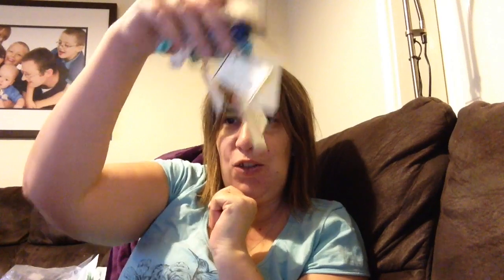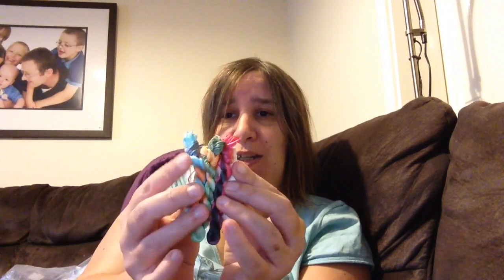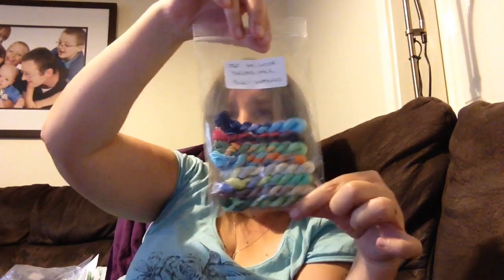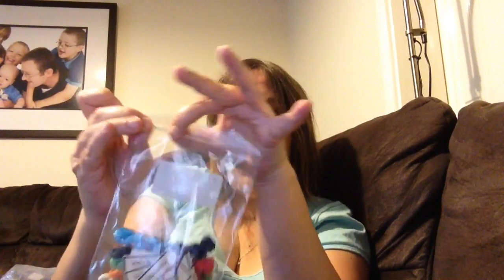Competition winners announcement and witchcraft lol